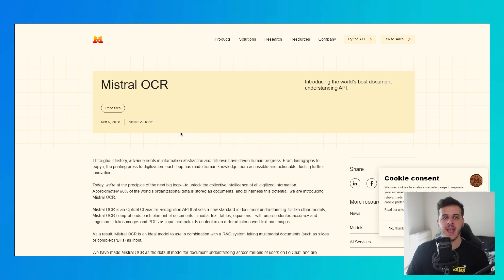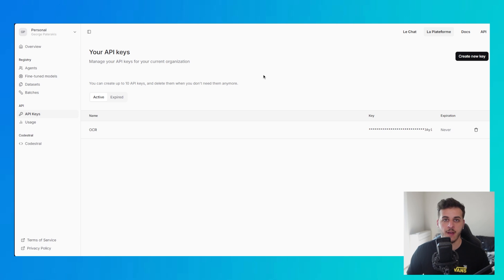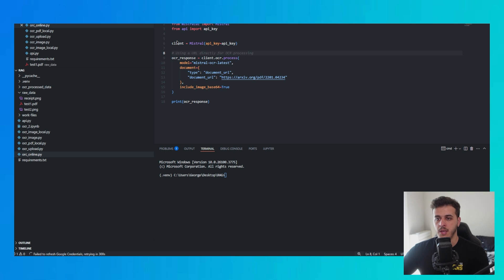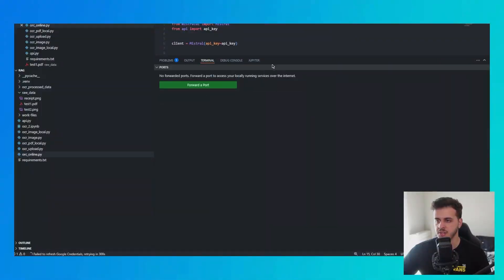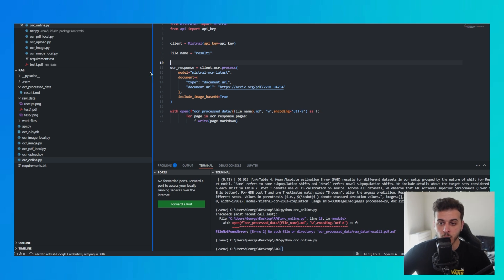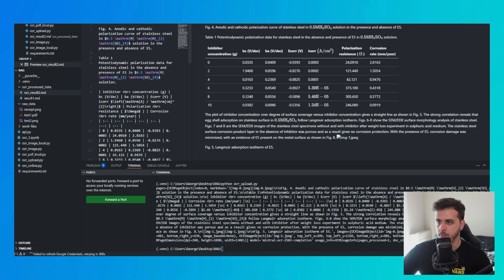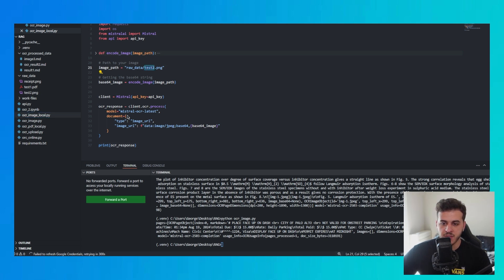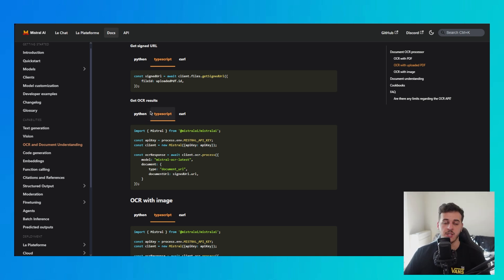Understand ANY Document with Mistral OCR! (FREE)